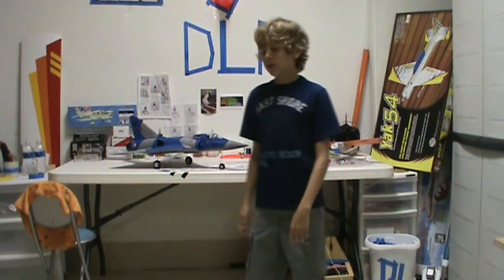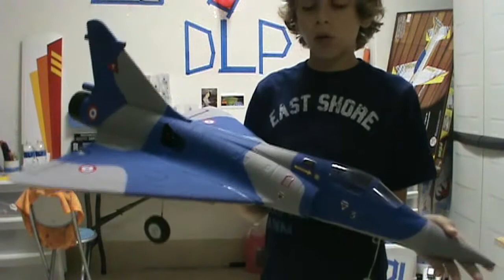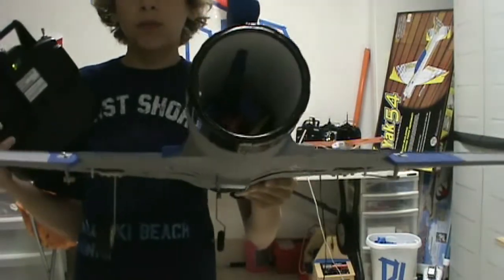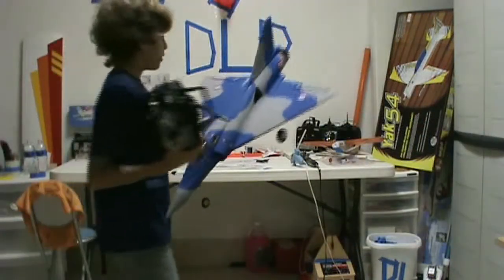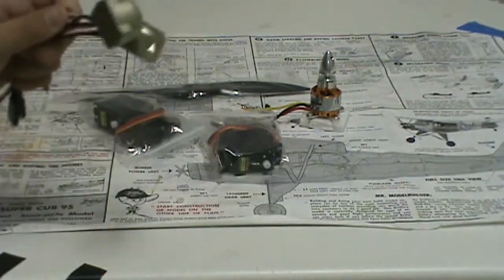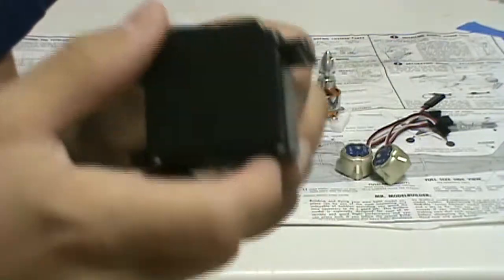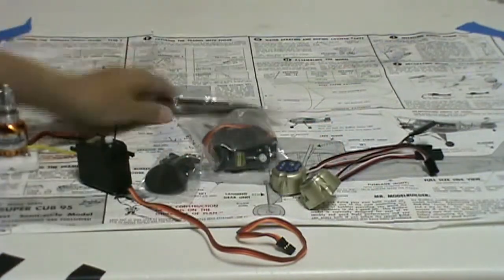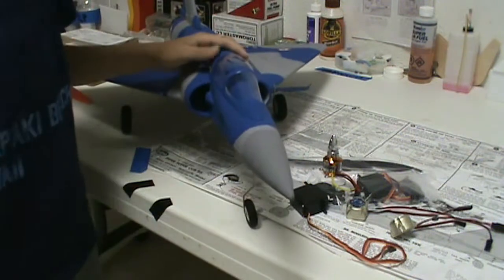New EDF Plane + VTOL Project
Here the the EDF Plane, and also all the new stuff I'm going to be adding to the VTOL Project!

Whats new for the VTOL Project?
• New Motor
• Giant New Servos
• Gyros
• New Prop